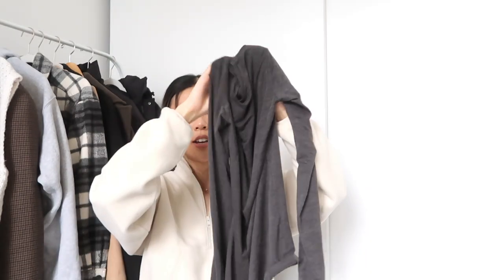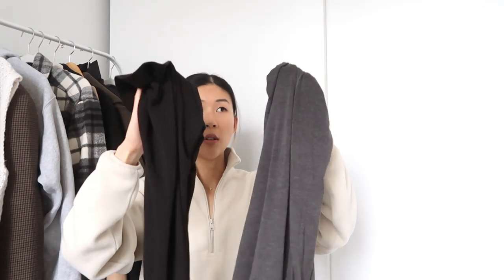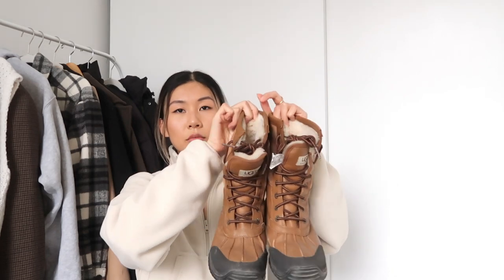WINTER CLOSET ESSENTIALS | How I Layer Outfits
Everything linked below! Winter coats and essentials for freezing cold winters. I also put together 10 outfits to show you how I layer for the winter, 2 outfits for each coat. Hope this gives you inspo when building your winter capsule wardrobe!

00:00 Intro & Accessories
04:50 Camel Coat
06:26 Black Wool Coat
07:34 Dressy Coat
08:29 Short Puffer
09:19 Long Puffer/Parka

ITEMS MENTIONED:
Black scarf (similar)
Camel scarf (similar)
Uniqlo base layer

Beige long sleeve (similar)
Sweater vest (similar)

4 - Black wool coat (similar)
White turtleneck - Aritzia Belize Turtleneck - only L available

6 - Tie belt coat
Mom jeans
Black sweater (similar)

7 - Short puffer
Black sweater (similar)
Plaid shirt (similar)
Mom jeans

8 - Short puffer
White sweater
Jeans (similar)

Black turtleneck (similar)
Jeans (similar)

Background: I Found Me - LAKEY INSPIRED
Intro: DJ Quads - Early
Outro: Warm Nights - LAKEY INSPIRED

FAQs:
Height: 5’7”
Top Size: XS/S
Bottom Size: XS/S
Denim Size: 26” waist, 28” inseam
Camera: Canon G7X Mark II